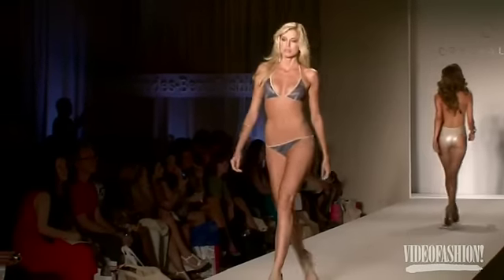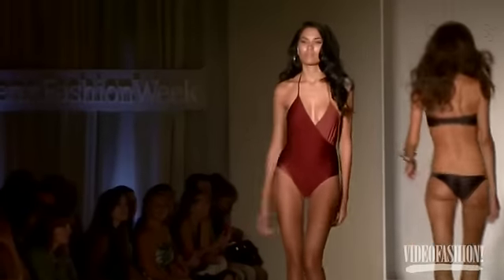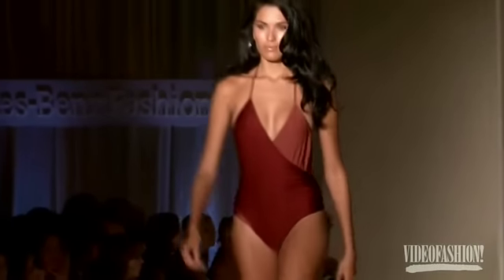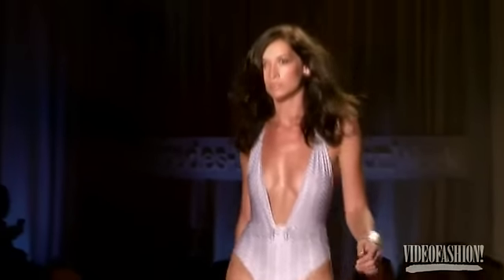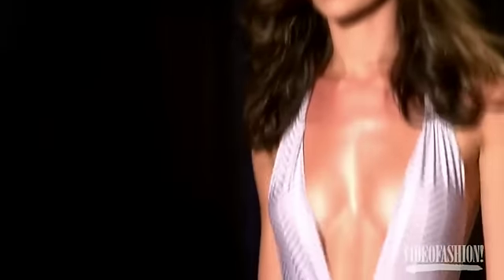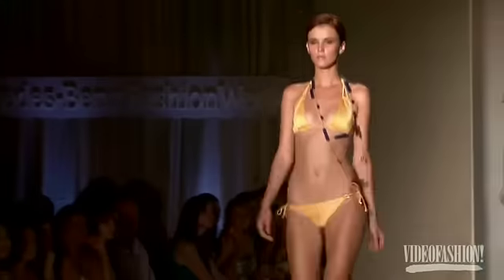Crystal Jin - Summer 2011 - Videofashion Daily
The Summer 2011 swimwear collection from Crystal Jin Eley, inspired by style icons like Bianca Jagger and Jerry Hall, from the days of Studio 54.